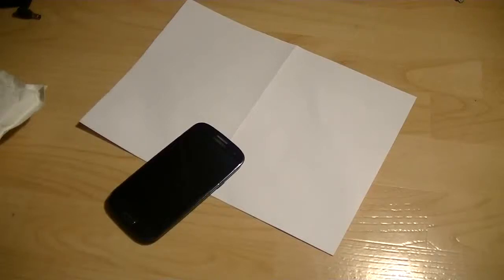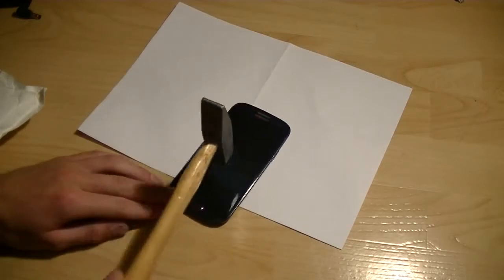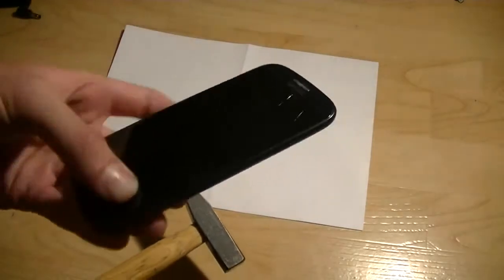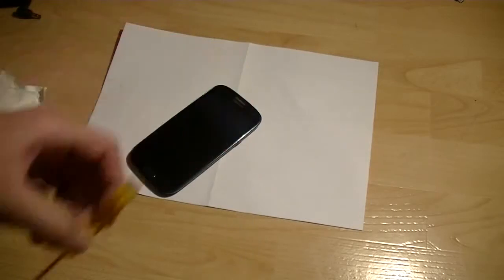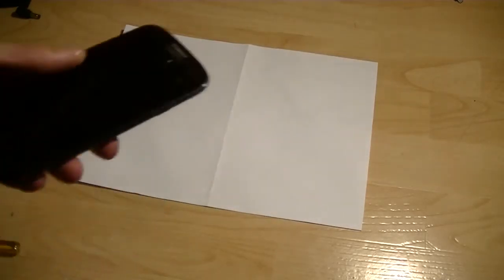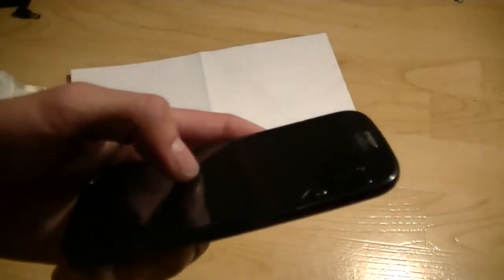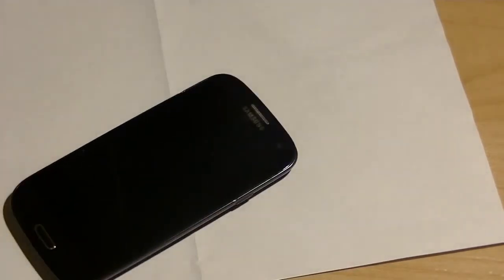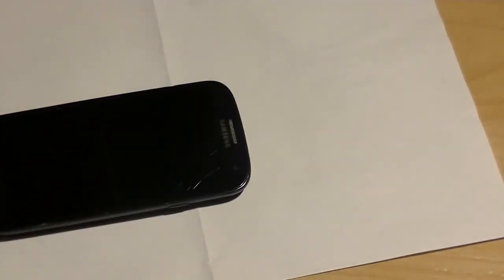Samsung Galaxy S3 Hammer Test - Boomm!!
Samsung Galaxy S3 Test